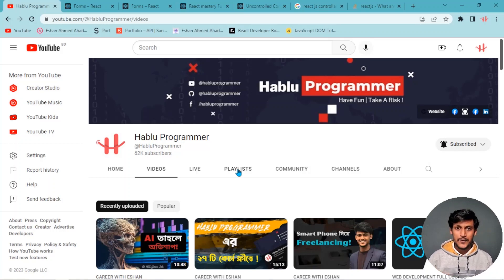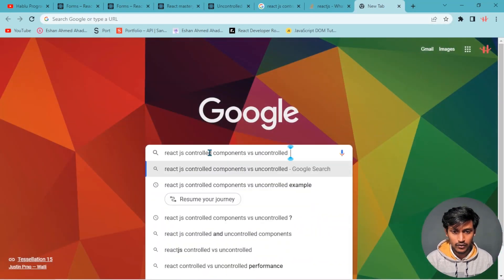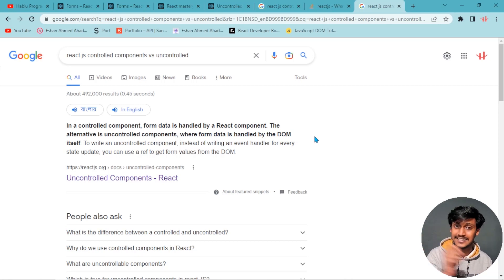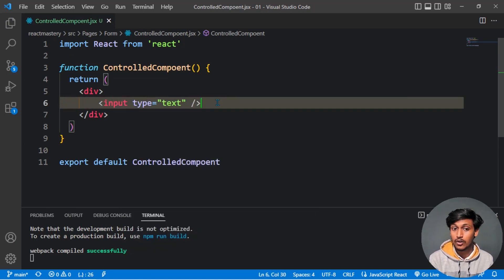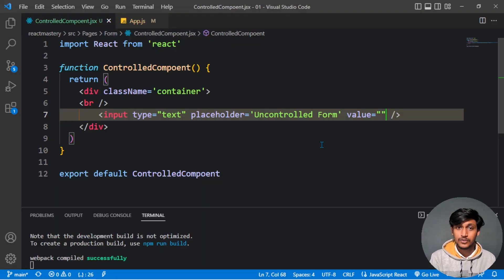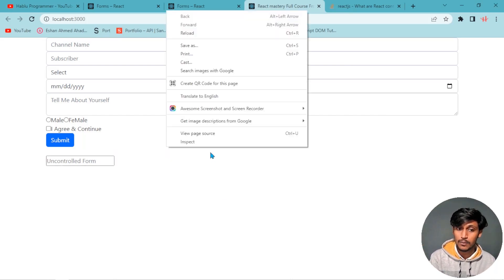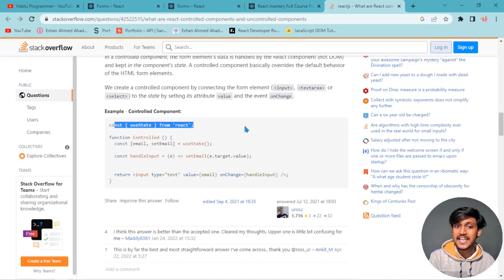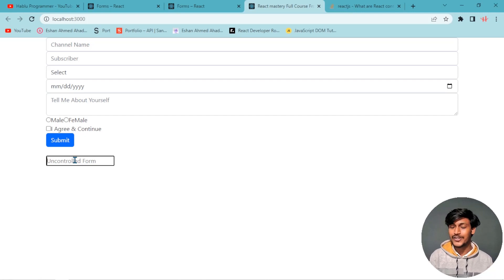26.React JS Controlled form VS Uncontrolled Form Bangla Tutorial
Hello My Friends, In This Video I Will Teach You " 26.React JS Controlled form VS Uncontrolled Form Bangla Tutorial, React Bangla Tutorial" (eact full course)

আমাদের চ্যানেলের অন্যান্য ভিডিও গুলো দেখতে ভিজিট করুন এই প্লে লিস্ট গুলোঃ
1. HTML5 Tutorial For Beginners

3. Git & Github Bangla Tutorial

4. Visual Studio Code Bangla Tutorial

5. Bootstrap 5 Bangla Tutorials

6. Javascript Tutorial For Beginners

7. Es6 Bangla Tutorial | Modern Javascript

8. Javascript DOM & BOM Bangla Tutorial

9. Javascript Projects For Beginners

10. Chrome DevTools Bangla Tutorial

11. Tailwind CSS Tutorial (Bangla)

12. React JS Bangla Tutorial

13. React Material UI Tutorial (Bangla)

15. PSD TO HTML Bangla Tutorial

16. Figma To HTML Bangla Tutorial

17. AI To HTML Bangla Tutorial

19. Sketch To HTML Bangla Tutorial

21. Web Development Full Course

আপনি যদি একজন Frontend Developer হতে চান তাহলে এখনি শেখা শুরু করে দিন। আর হ্যাঁ আপনার বন্ধু এবং পরিবারকে শেয়ার করতে ভুলবেন না।
ধন্যবাদ। ভালোবাসা নিবেন সবাই ❤

Regards:
Hablu Programmer Team

Chapters:
0:00 Introduction
1:35 Started Main Topic
9:00 End Point & Suggestion